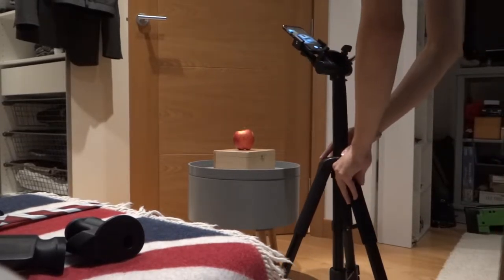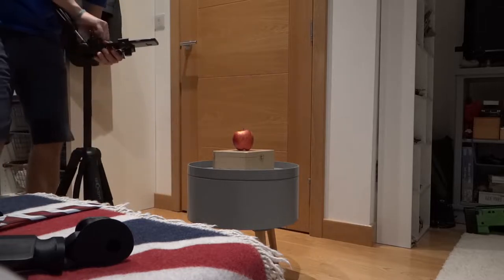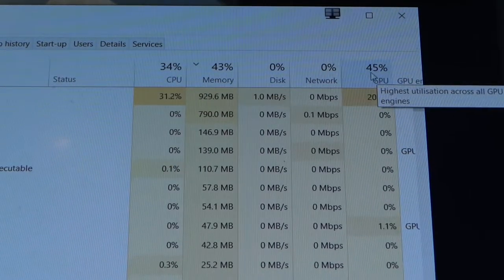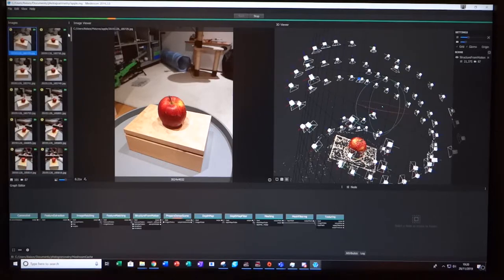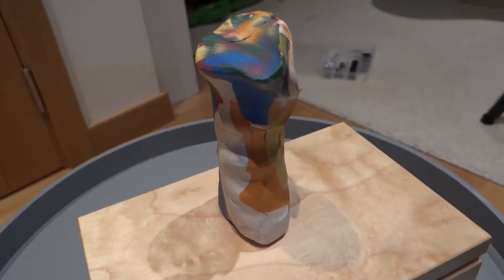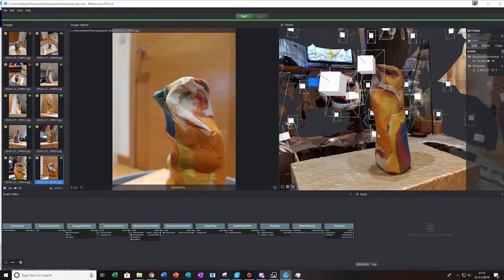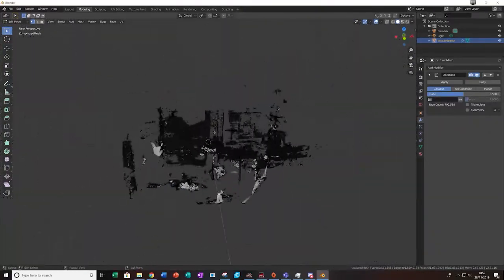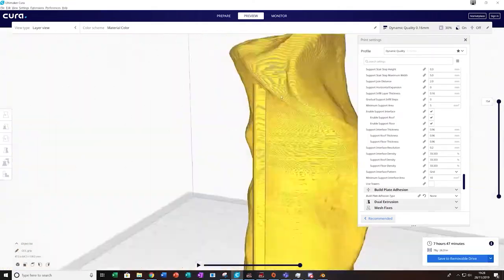Creating a custom target rifle grip using photogrammetry.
As part of my A level course work, I experimented with using photogrammetry techniques in place of less accessible and far more expensive 3D scanning technology to create a 3d model of a custom made target rifle grip mould. The highly irregular geometry of the mould is quite challenging to capture but by using Mushroom a powerful photogrammetry tool, I was able to create a very high fidelity 3d model that is suitable for 3D printing and other CNC manufacturing methods.